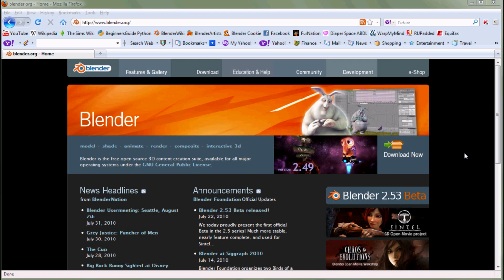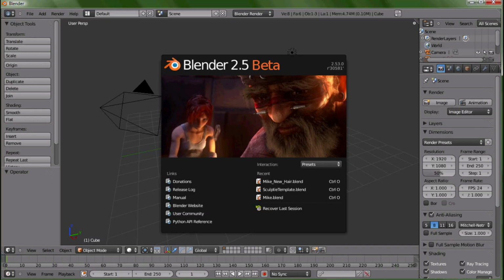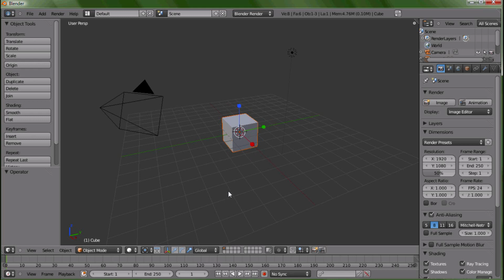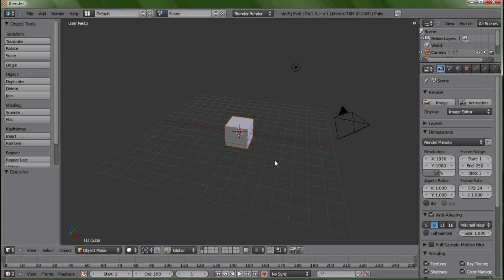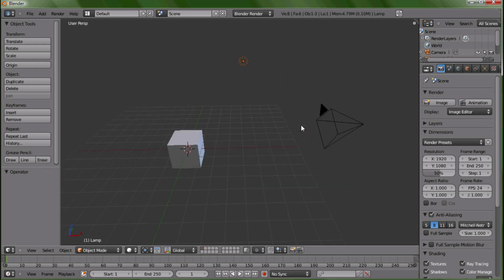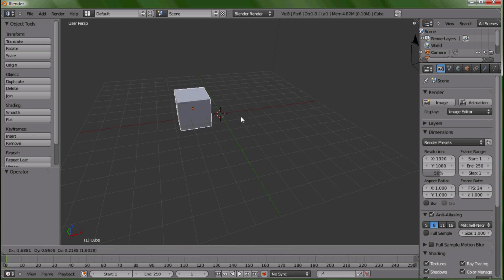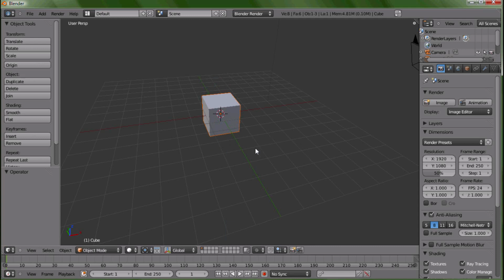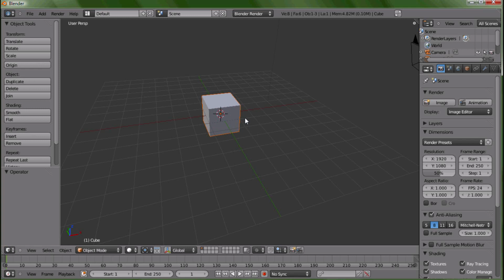Beginers Tutorial for Blender 2.5 Beta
This is a tutorial for Blenders new 2.5 Beta.  This is for Beginers so if you are already familiar with Blender, most of this will be old news.  To get the most out of this video watch it in HD.